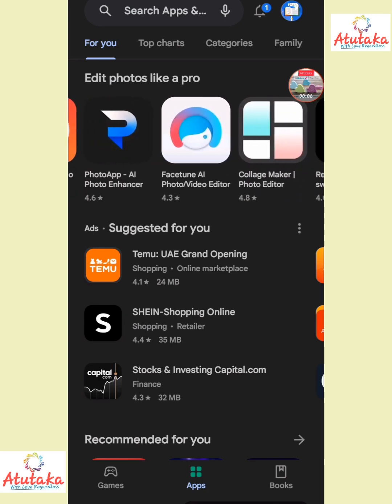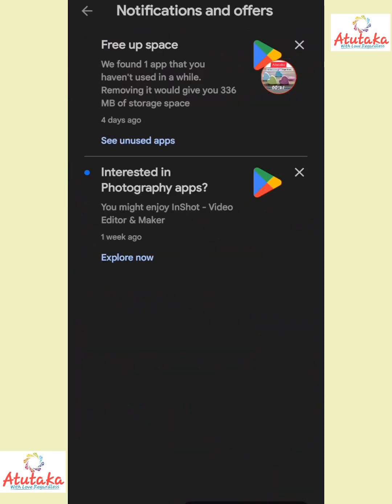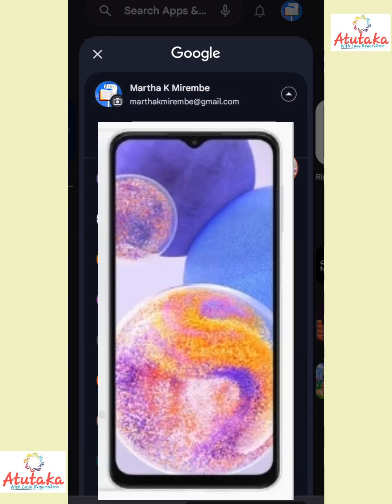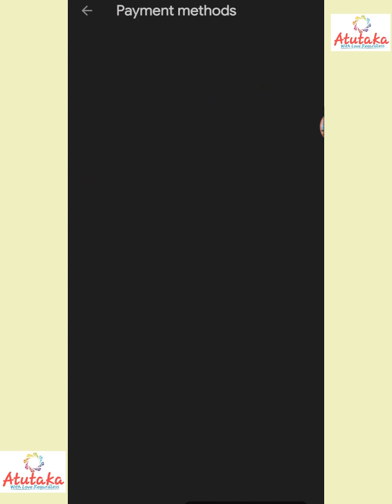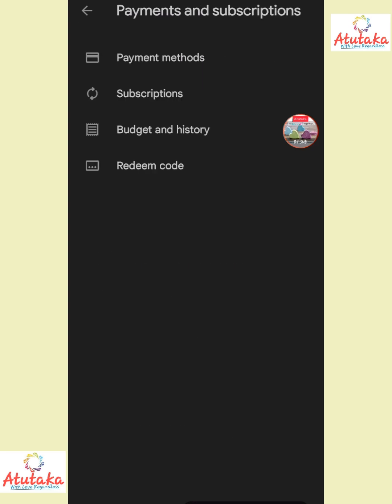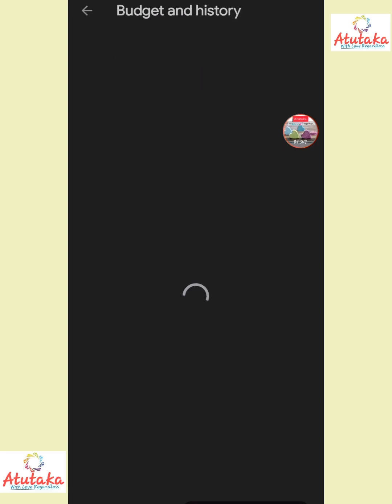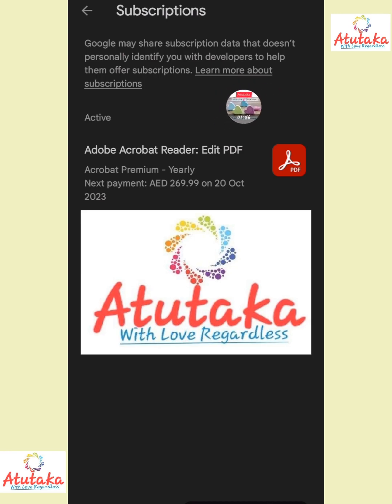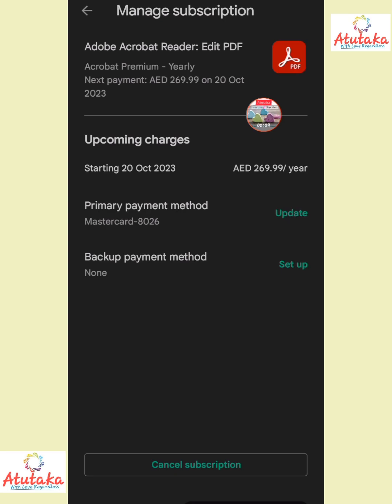How To Cancel Subscription For Google Play Apps And Services | Atutaka Solutions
Here is how you can cancel your monthly or annual subscription to Google play services.
Stop auto payments for monthly subscriptions in advance

Sign up for your new Expert option account and start trading together with other professional traders